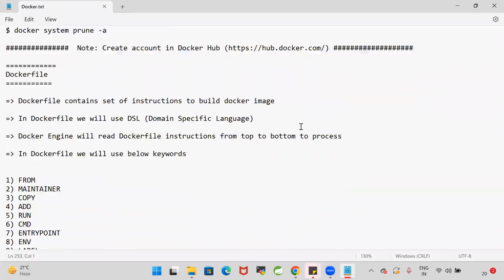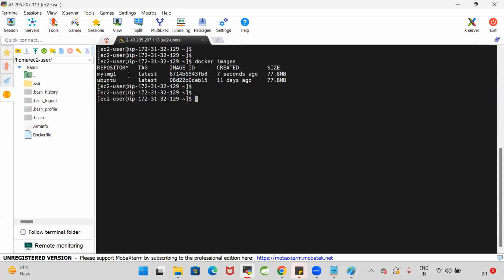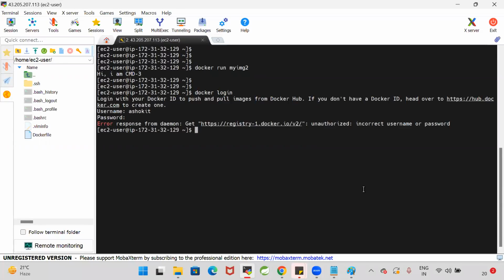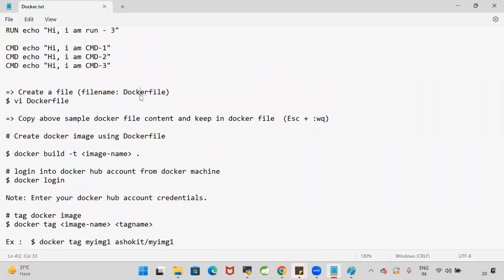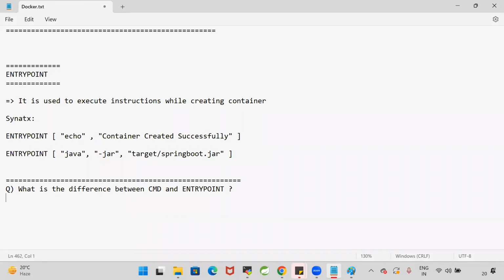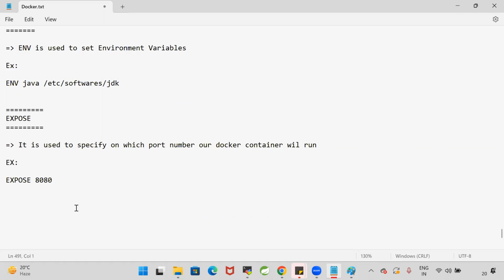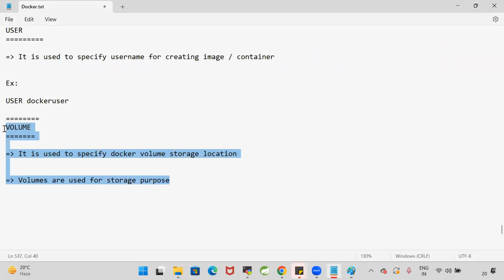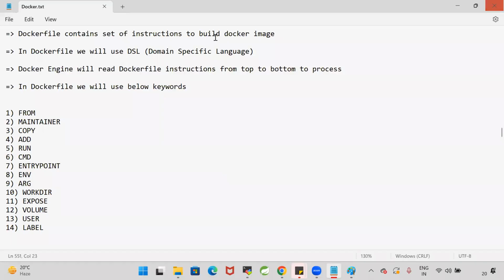Docker Kubernetes & Jenkins Session 05